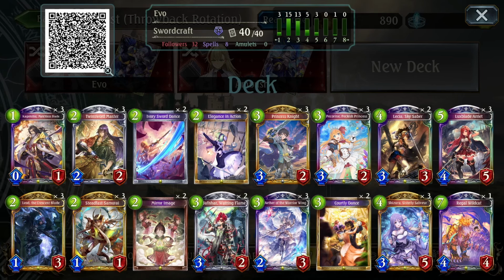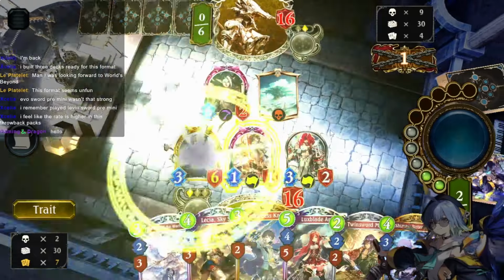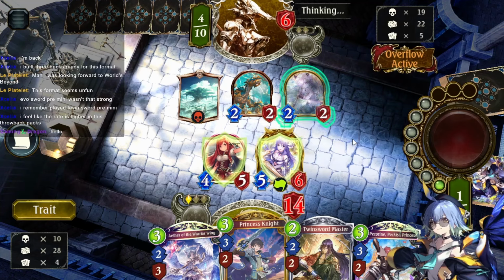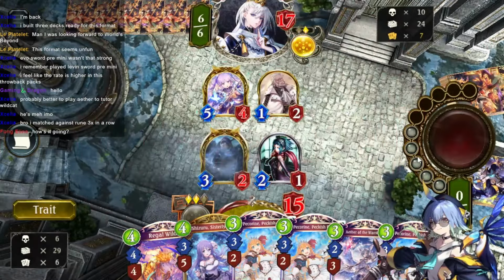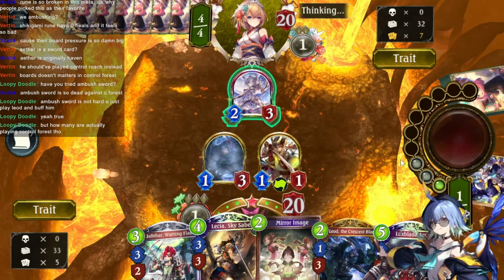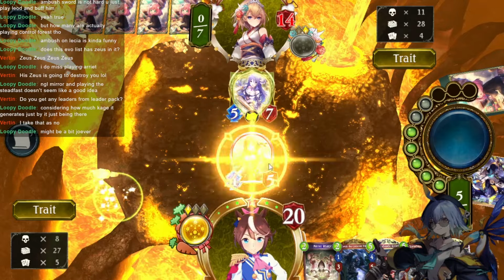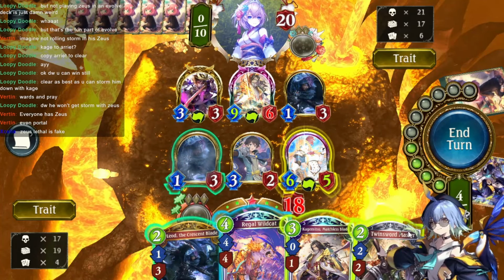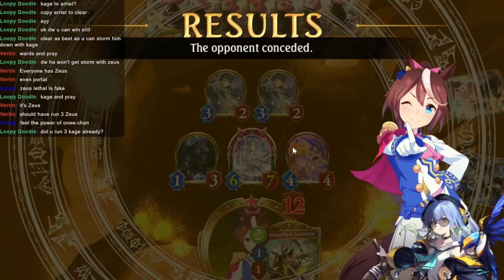Wait, the board actually matters now?【Shadowverse/Ultimate Colosseum】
Today we're kicking off our adventures into Throwback Rotation with Evo Sword. Apparently this deck was pretty strong back in the Ultimate Colosseum days but I wouldn't know since I wasn't there at the time. Time for me to find out.

Intro - 00:00
Game 1 vs. Natura Dragon - 02:01
Game 2 vs. Kuon Shikigami Rune - 12:09
Game 3 vs. Evolve Sword - 18:58

shadowverse gameplay featuring evolve swordcraft